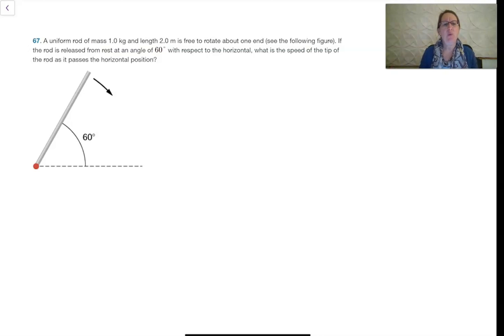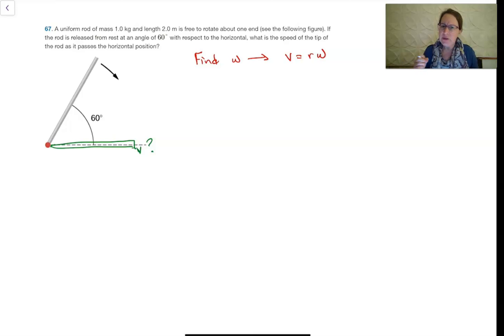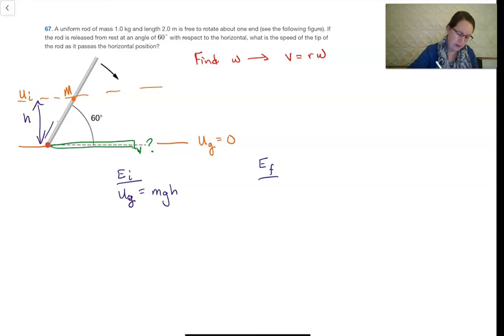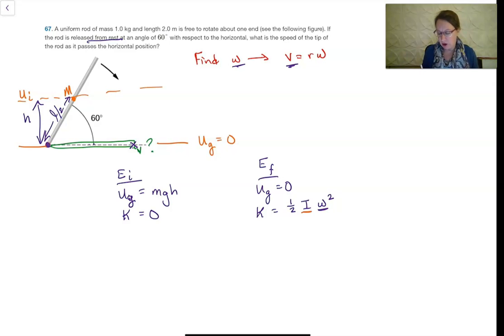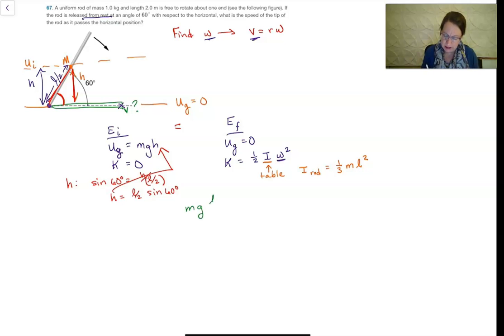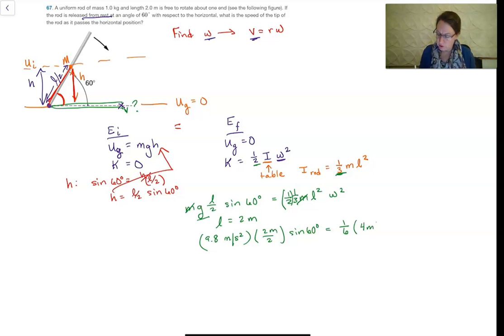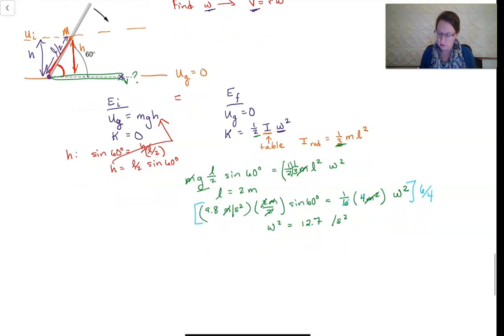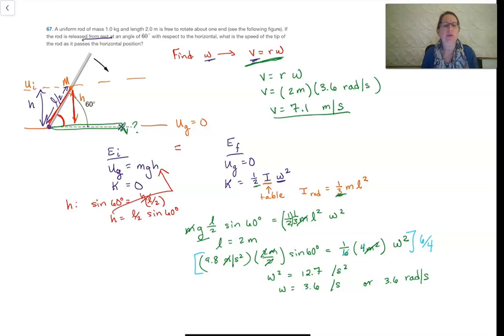Rotation Problem 2: Moment of inertia and energy